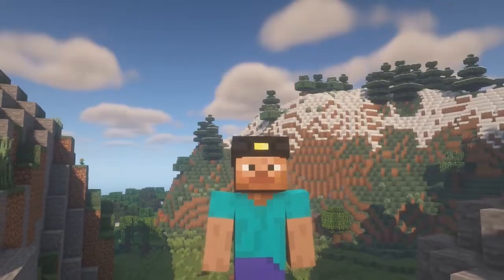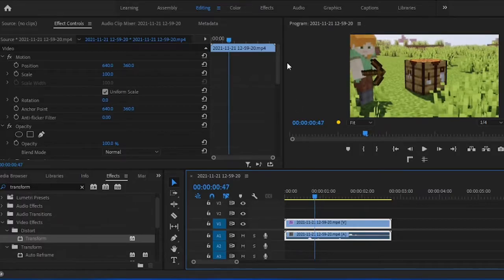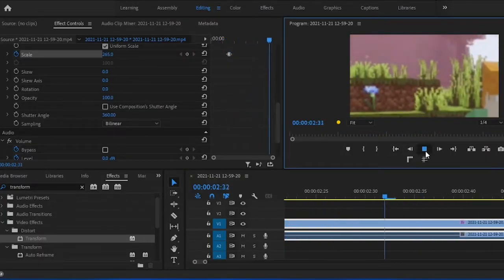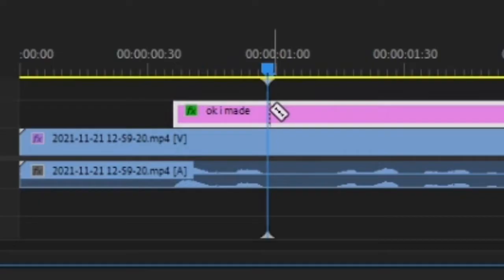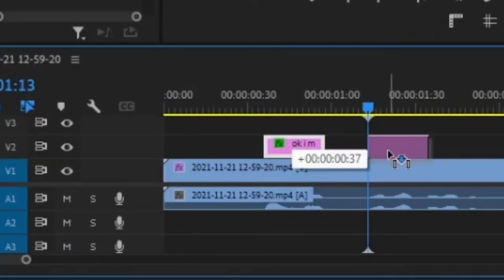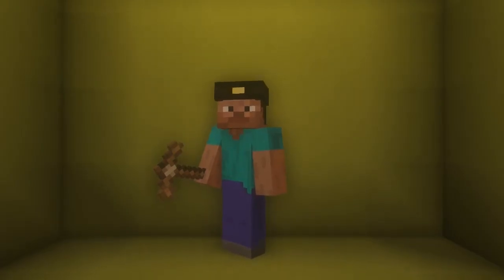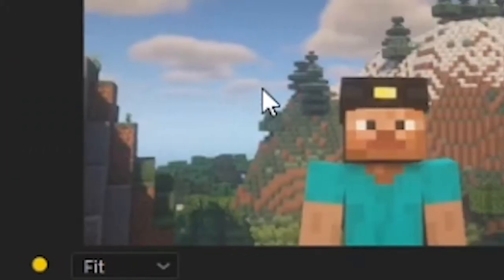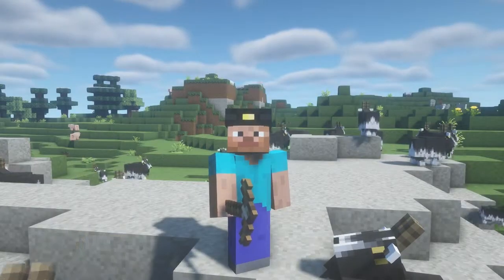How To Edit Minecraft Gaming Videos (Premiere Pro Tutorial)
A Simple Guide for anyone making Minecraft Videos on simple yet essential editing methods you could use on Premiere Pro to make the best out of your Minecraft Gaming Content!

If you read this, SaynoCraft loves you! :3